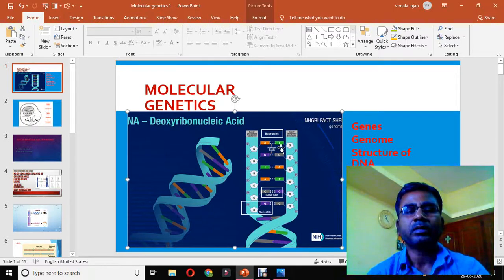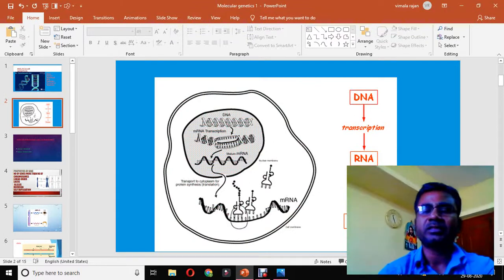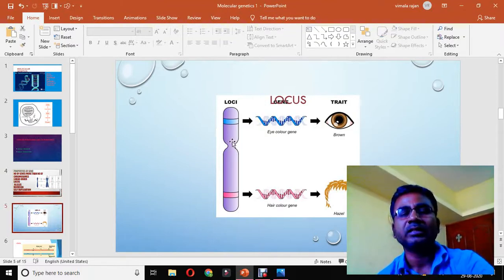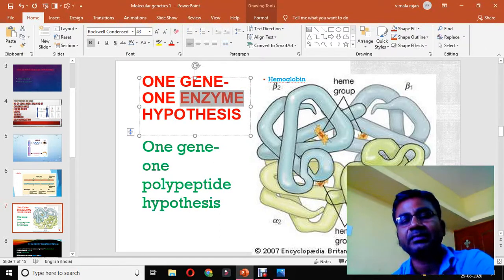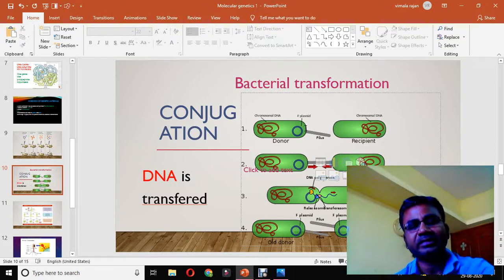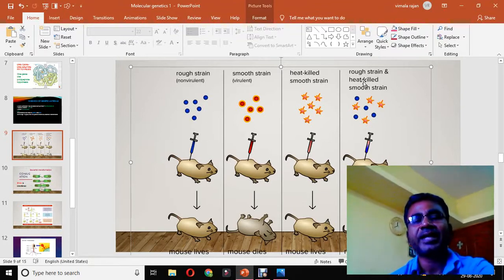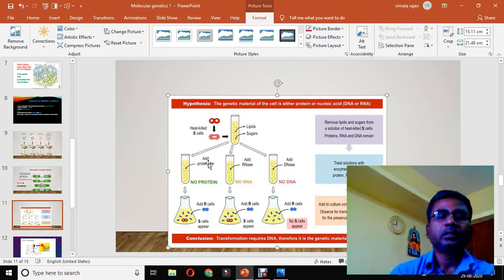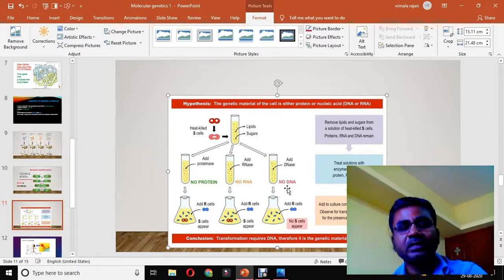+2 Zoology chapter 5 molecular genetics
properties of gene
DNA is the genetic material